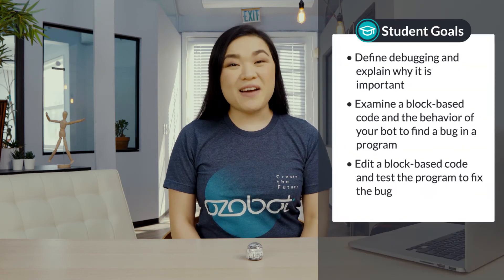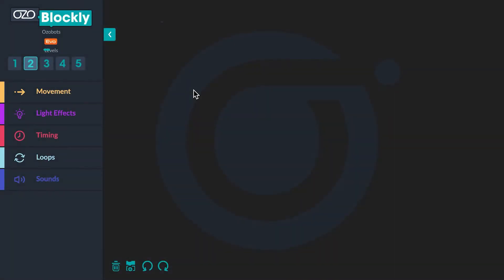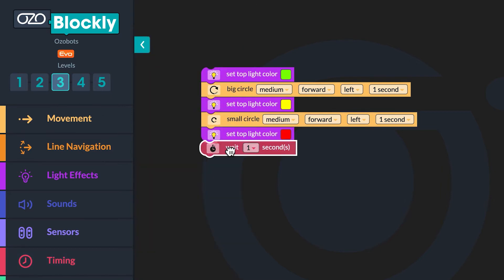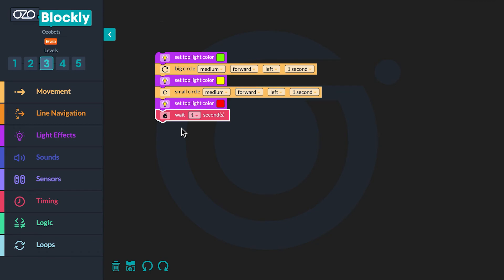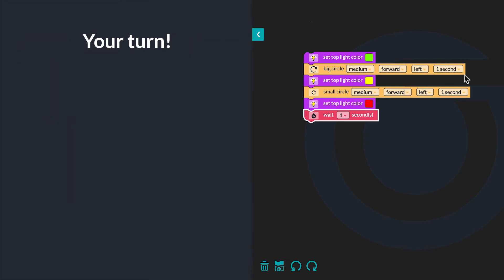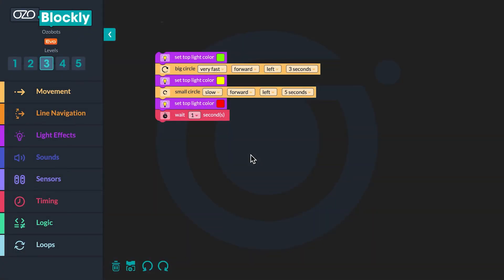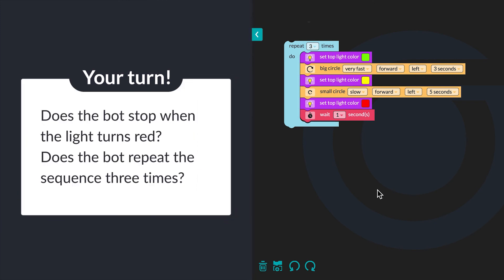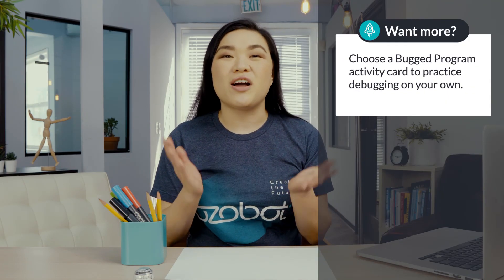Debugging with Ozobot Blockly | Grades 6–12 Computer Science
In this video, students in grades 6-12 will explore the concept of debugging, learning how to identify and fix errors in block-based programs using Ozobot Blockly. Perfect for building real-world coding and problem-solving skills!

Looking to boost engagement in computer science? Ozobot's hands-on approach makes coding fun and accessible for all learners.

💡 Lesson Objectives:
- Understand the concept of debugging in programming
- Practice identifying and correcting code errors using Ozobot Blockly
- Strengthen logic, sequencing, and problem-solving skills

Once students have a solid foundation, they'll be ready to explore cross-curricular coding lessons in math, ELA, and more!